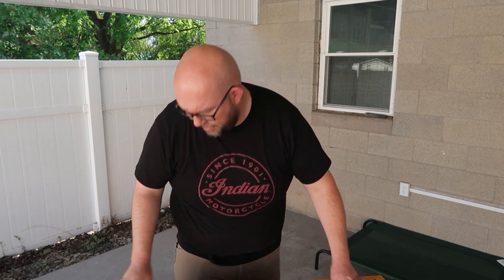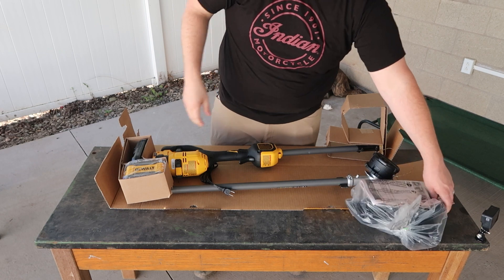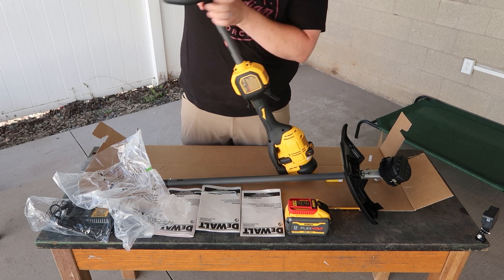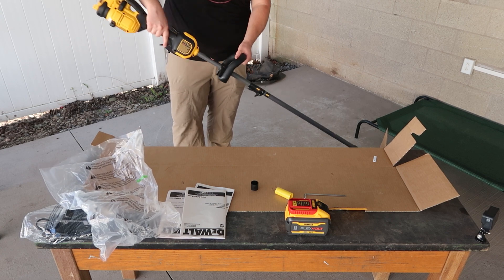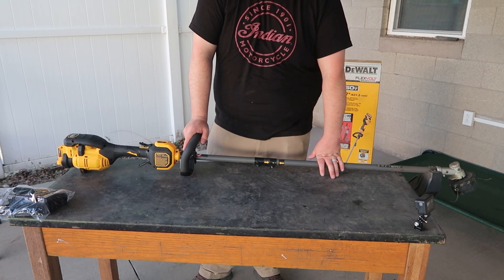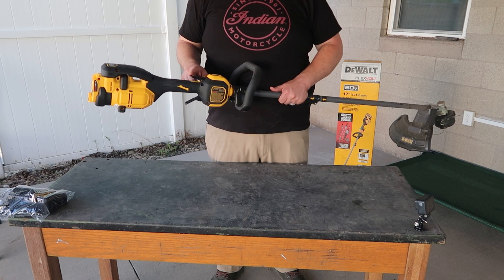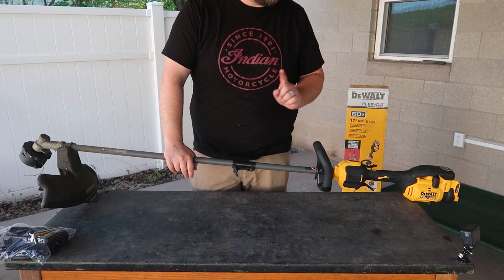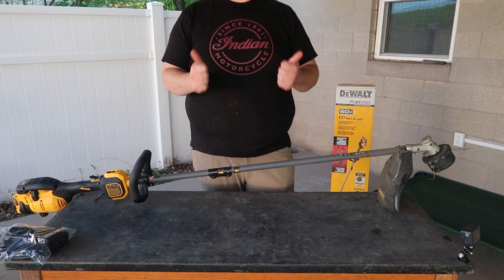DeWalt String Trimmer Unboxing & First Impressions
On Memorial Day I bought this @dewalttv String trimmer. Its the DCST972X1 one of the newest releases from DeWalt. This edger has plenty of power to rip through even the thick overgrown weeds in my yard. The things that stand out to me is the amount of power it has, and that its compatible with my other DeWalt tools.

I purchased this with my own money, and all opinions in this video are myown.

Tyrone, PA 16686